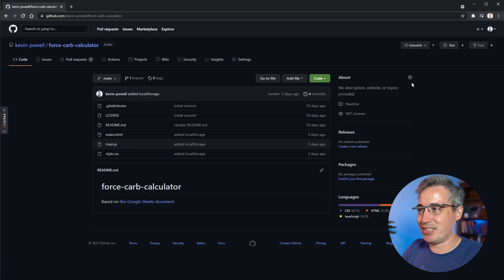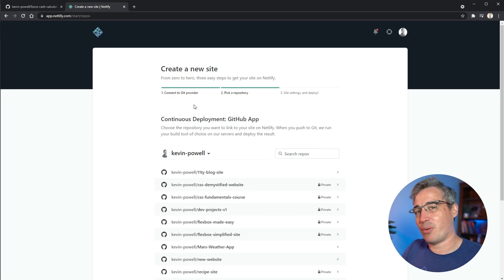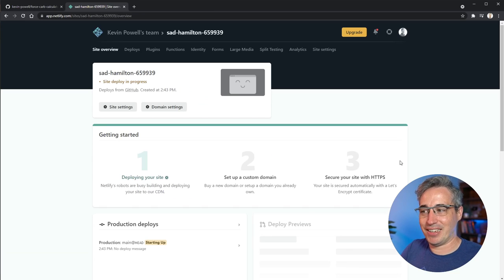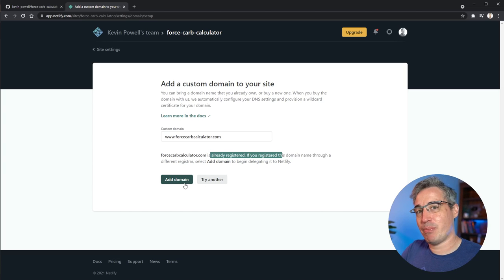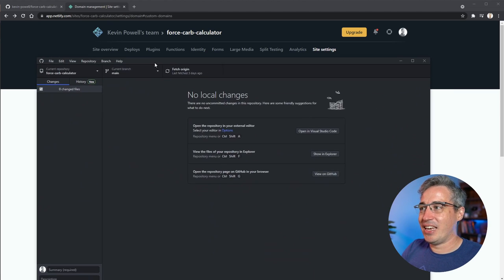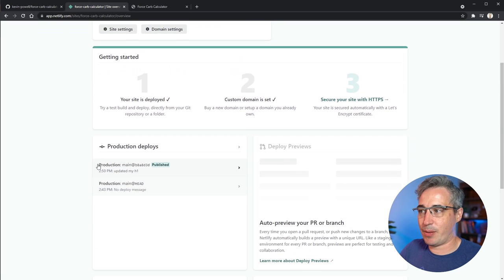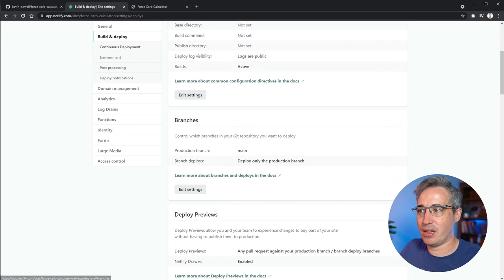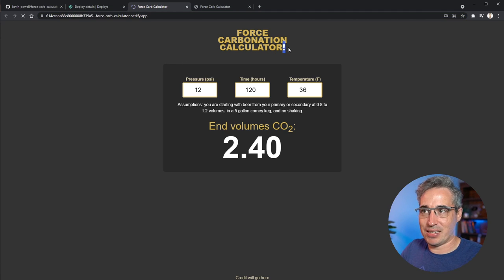Host your site for free, with version control, staging, and more using Netlify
You already have your page on GitHub already, so why not host it with Netlify and take advantage of the versioning from GitHub (including easy rollbacks), easily set up a staging site through a branch, and a lot more.

⌚ Timestamps
00:00 - Introduction
01:10 - Some important notes
03:59 - Connecting your repo to Netlify
06:12 - Editing the default URL
06:36 - Connecting to a custom domain
08:33 - Making updates to your site
09:38 - Rolling back to previous deploys
09:56 - Previewing other branches and PRs